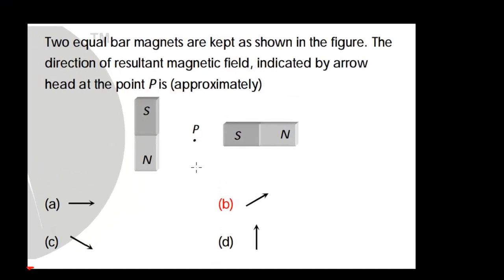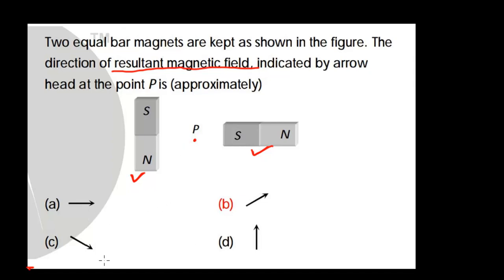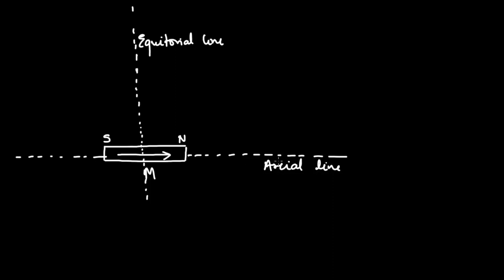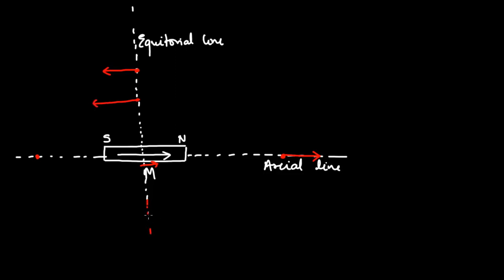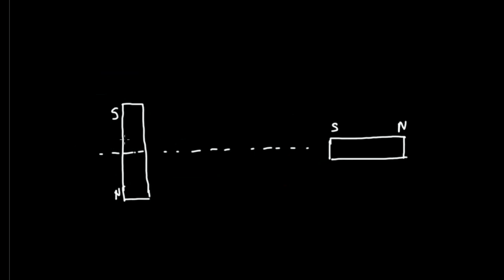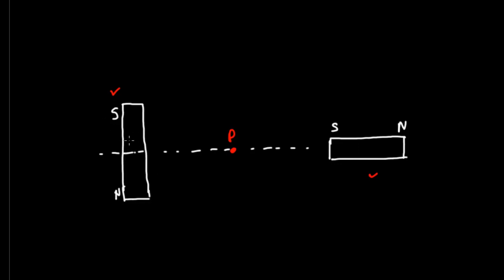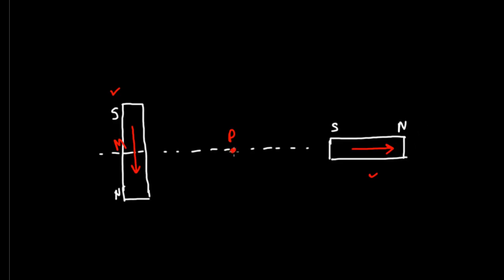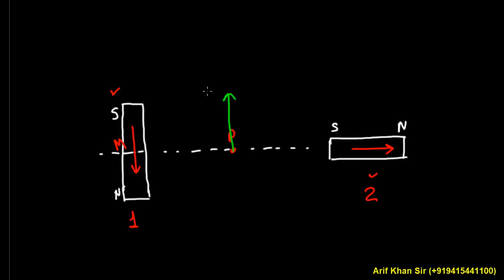bar magnet prob 1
Finding magnetic field at a point due to two bar magnets.